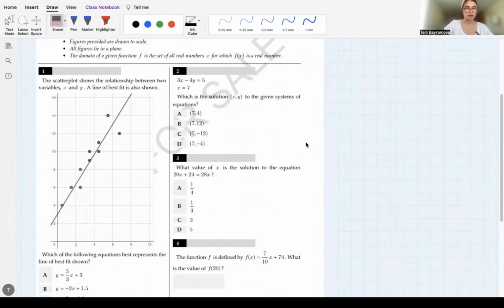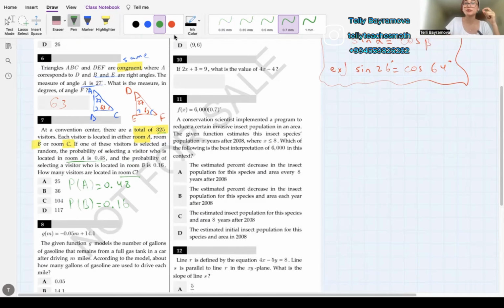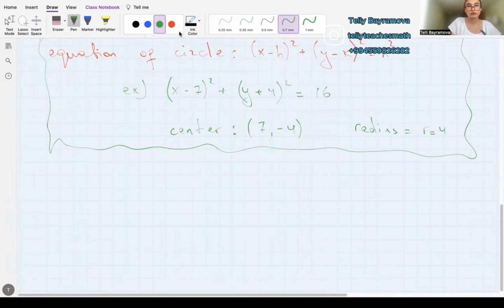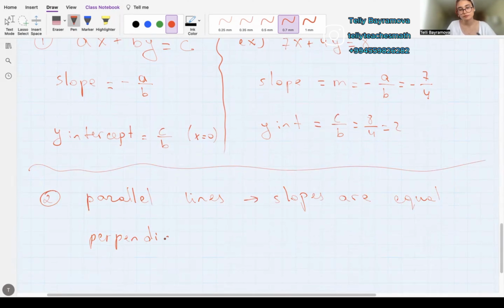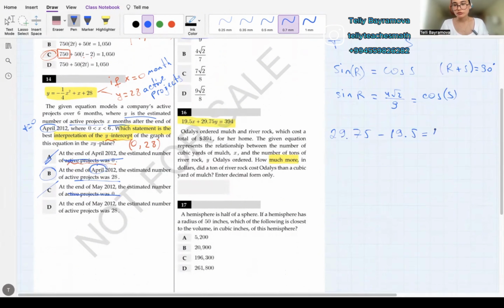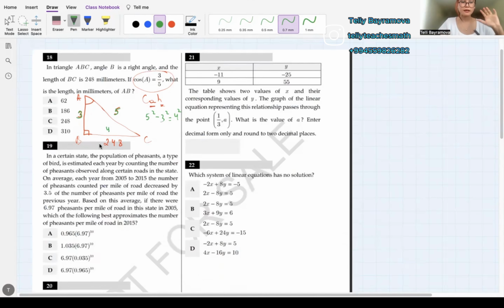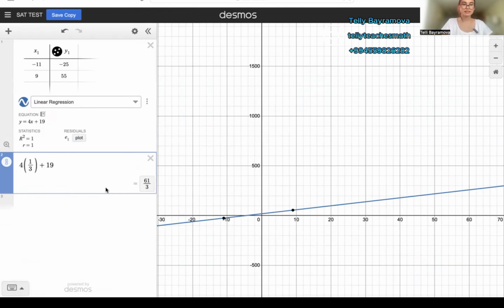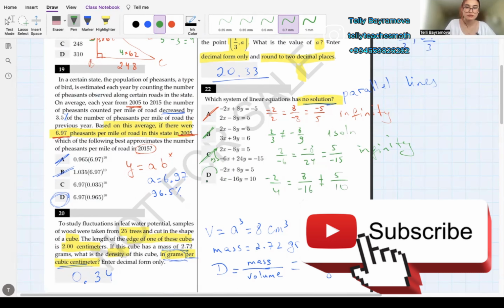2024 MARCH DSAT MODUL 1